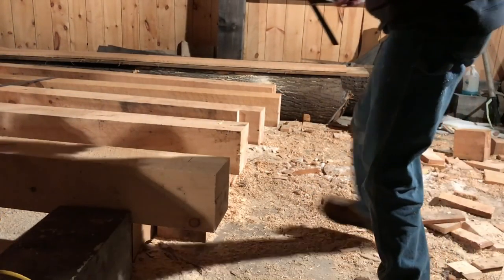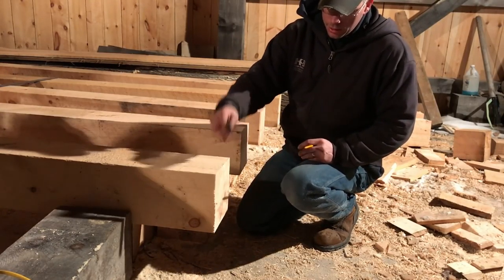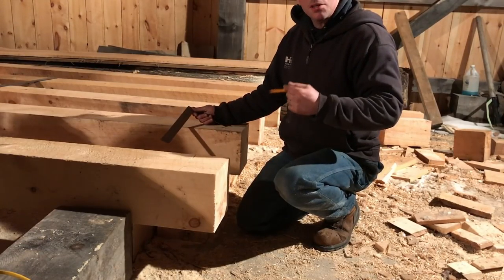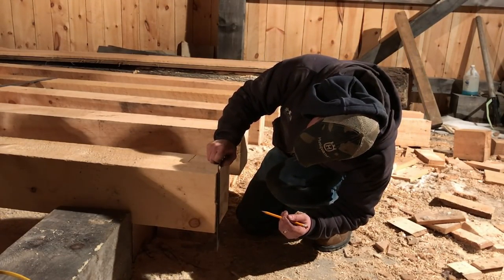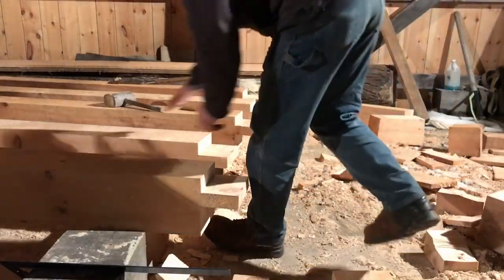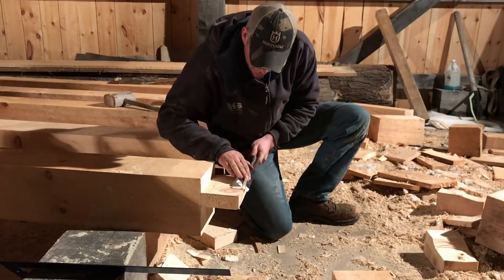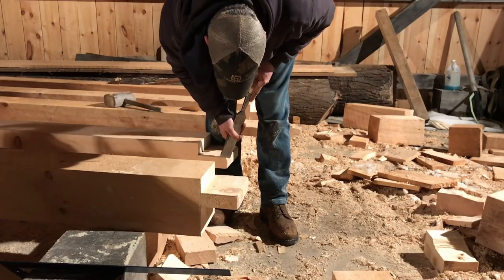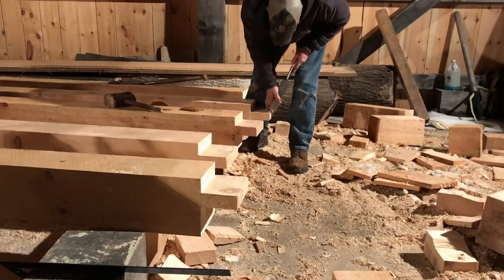A Timber Frame Vlog #124:Traditional Woodworking Using Hand Tools and Power Tools for Timber Framing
Tonight we are continuing our timber frame project.  Using both power tools and hand tools we are really making some progress on this barn the last couple of weeks.  It does not matter if you are building a timber frame, doing some woodworking, building a log cabin or what have you the tools make it happen.  Tonight we are doing some production cutting with a hatchet as well as the power tools.  Hope you enjoy and be sure to check out the new article at
tradesmanoffgrid.com.